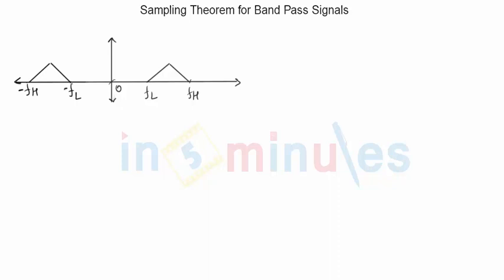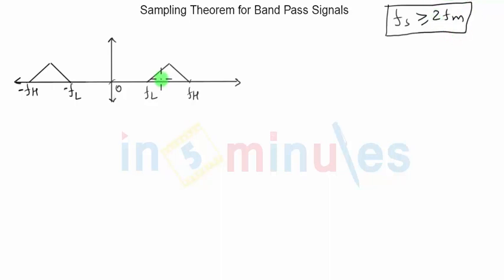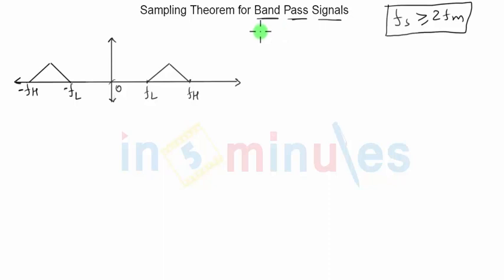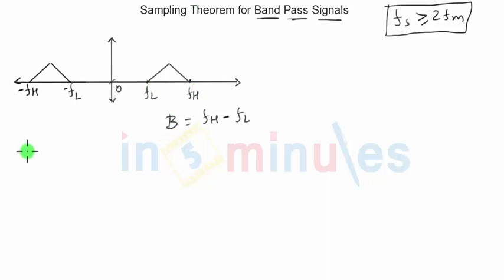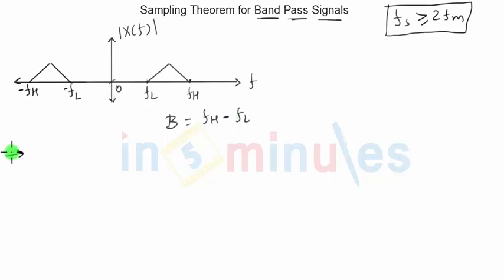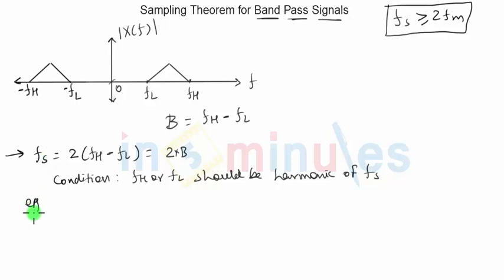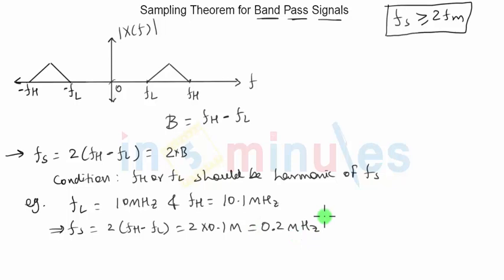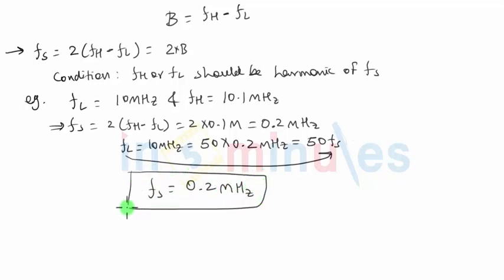Module5_Vid9_Sampling Techniques_Sampling Theorem for Band Pass Signals (Part 1)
Module Name - Sampling Theorem for Band Pass Signals (Part 1)

It covers in detail sampling theorem on Band pass signals with examples